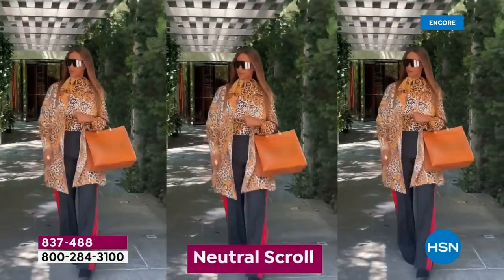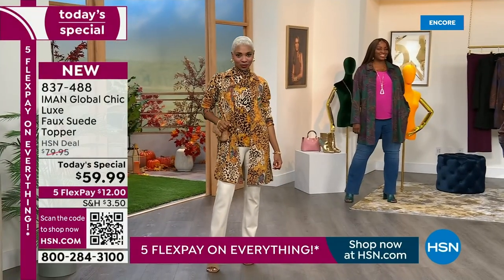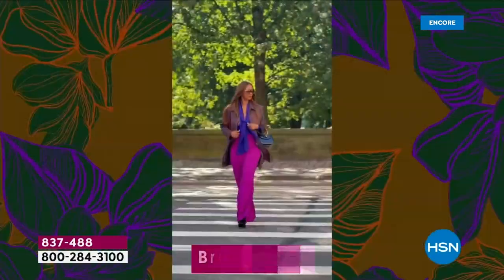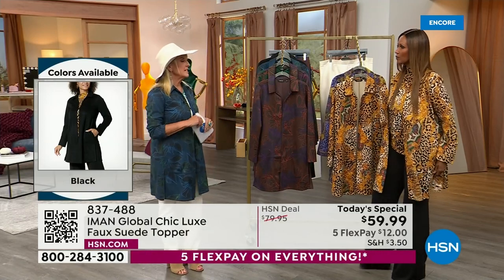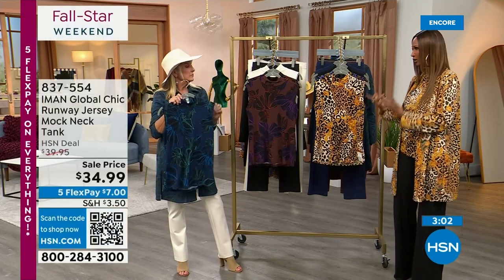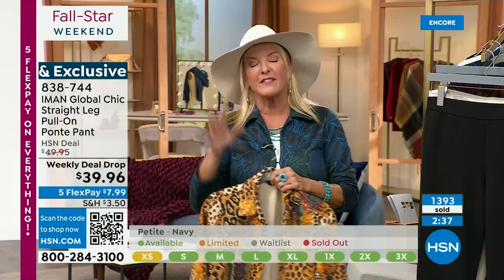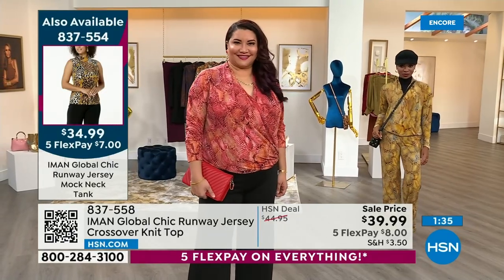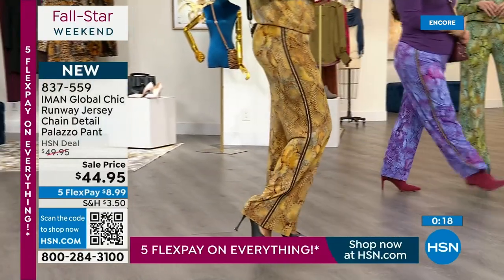HSN | IMAN Global Chic Fall Fashions 08.27.2023 - 02 AM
Step out in style in the best of fall fashion from supermodel Iman.